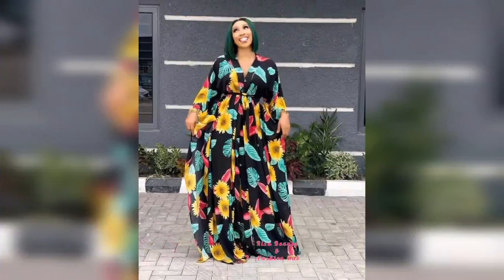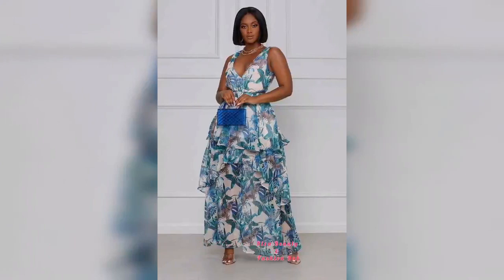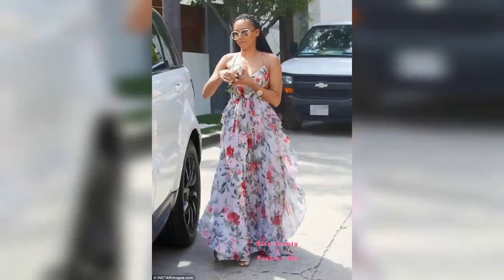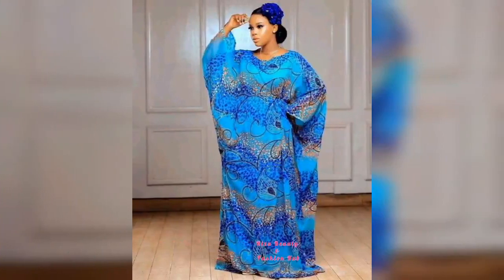36 classy and elegant long dress outfit styles for pretty ladies/ Maxi Gowns For Summer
In today's video we will be looking at 36 classy and elegant long dress outfit styles for pretty ladies/ Maxi Gowns For Summer

This video will show you how to style and look great in long dresses

If you enjoyed the video then don't forget to LIKE this video,  SUBSCRIBE and turn on the Notification Bell so that you won't miss out whenever I create new videos like this...